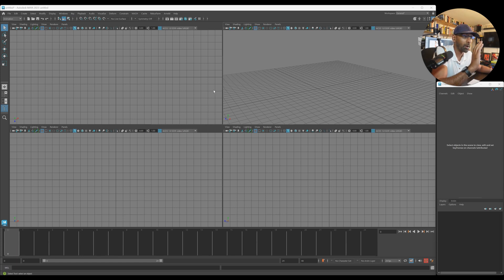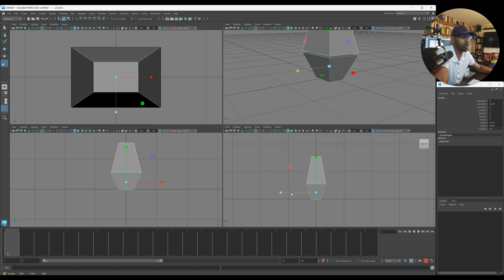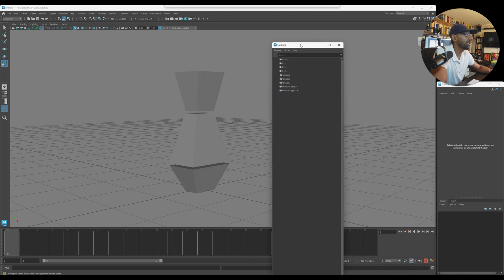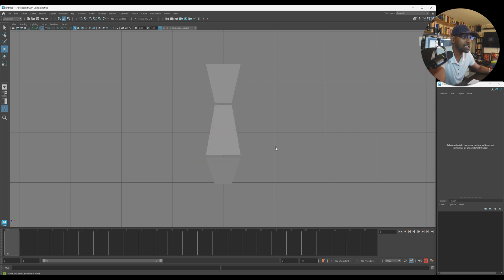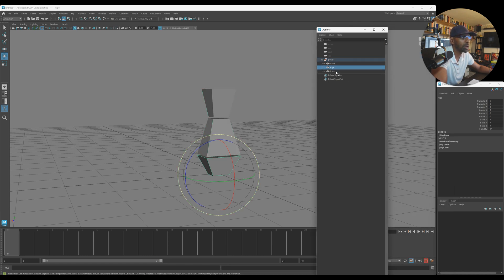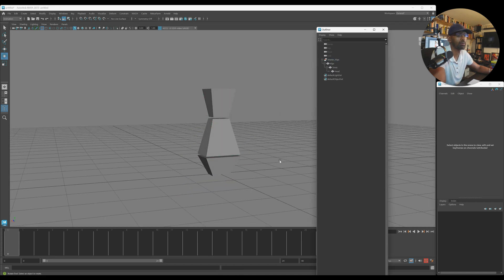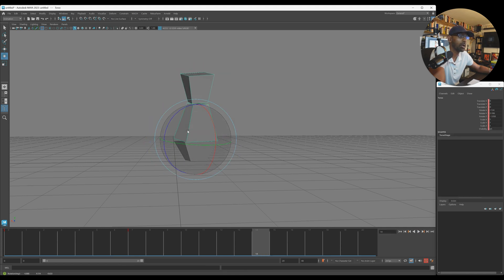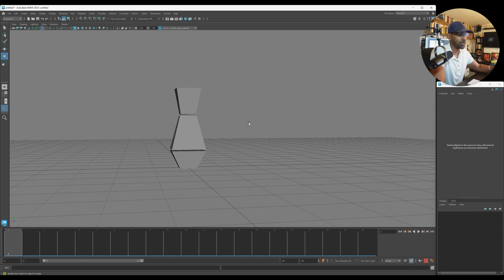How To Animate Faster - Simple Proxy Rig Setup